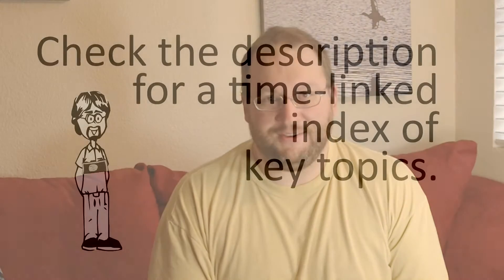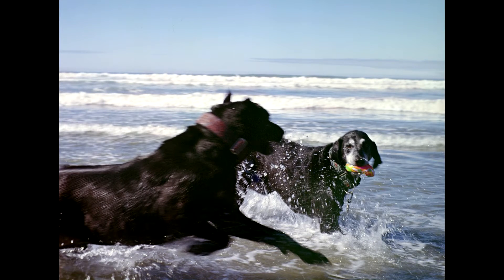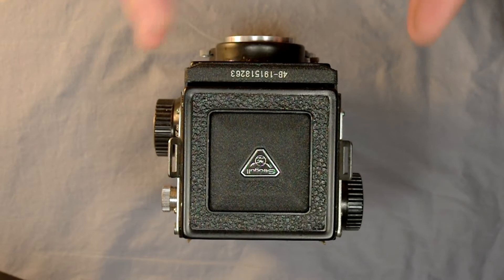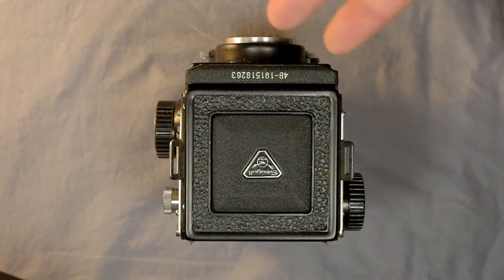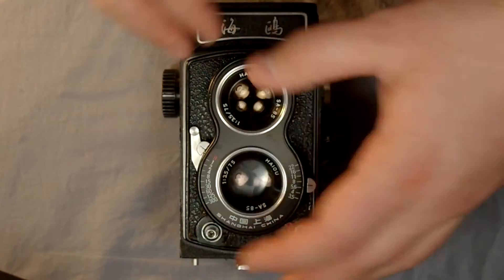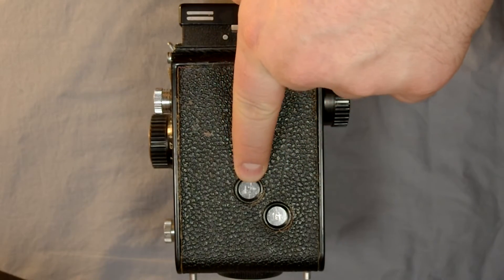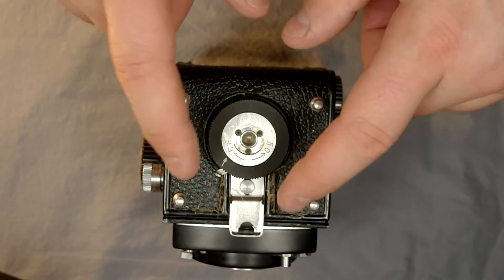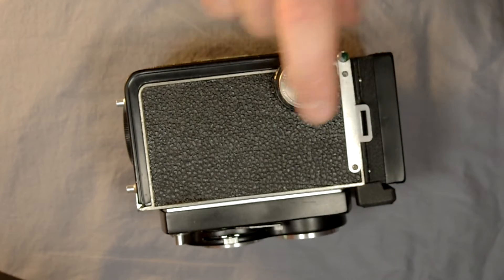Seagull 4B Video Manual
The Seagull 4B, the most common of the Chinese TLRs, is a basic, user-friendly, entry-level camera designed for the masses. It takes good images with reliable quality. The lenses perform differently and have different image characteristics at different focal ranges and, of course, with different apertures. Given this camera's easy double exposure use, the Seagull 4B packs a lot of creative muscle into a compact body.

Seagull 4B Video Index:
Skip the Intro: 0:33
Camera Overview: 0:34
Camera Features – Top: 3:42
Camera Features – Front: 5:45
Camera Features – Back: 7:40
Camera Features – Bottom: 8:32
Camera Features – Sides: 10:04
How to Read the Distance Scales (Hyperfocal Distance): 11:19
Camera Features – Inside: 12:19
Loading Film: 13:33
How to take a Photo with the Seagull 4B: 17:21
Double Exposures with the Seagull 4B: 19:56
Notes: 21:55
Camera Don’ts: 24:09
Invitation to Like and Subscribe: 25:32
In Memory: 26:05

Cameras of the People's Republic of China, Douglas St. Denny